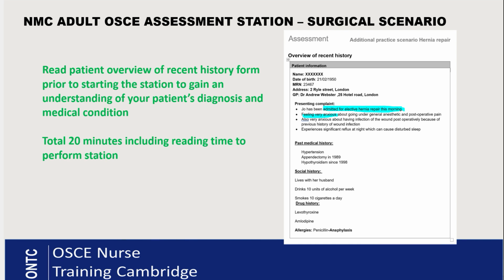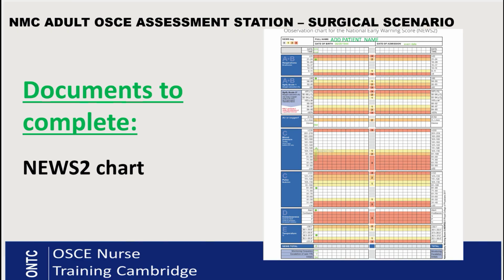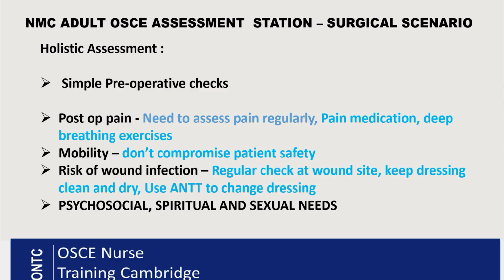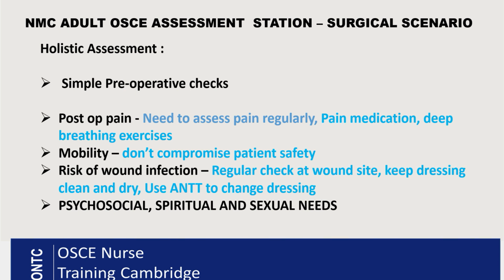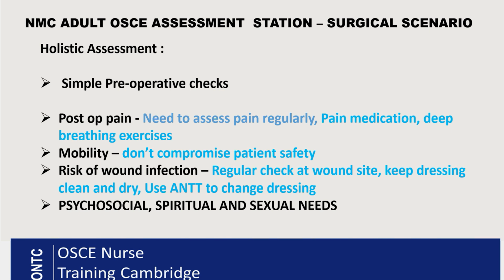NMC OSCE Assessment Station Surgical Scenario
In this video I run through the Assessment Station for a surgical scenario.